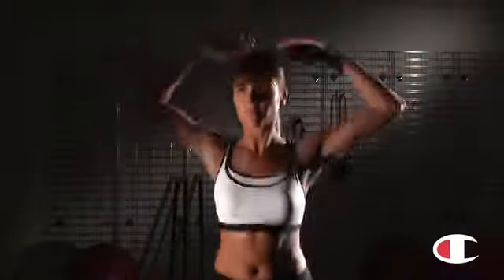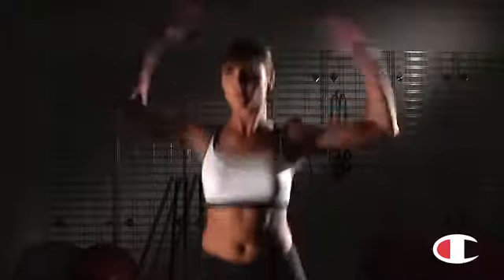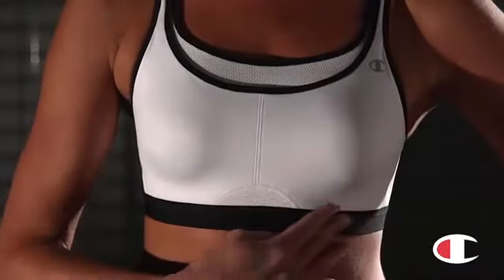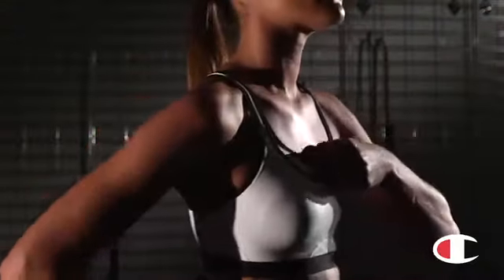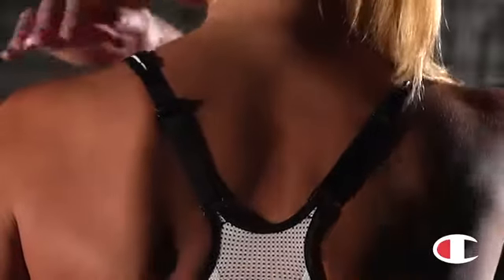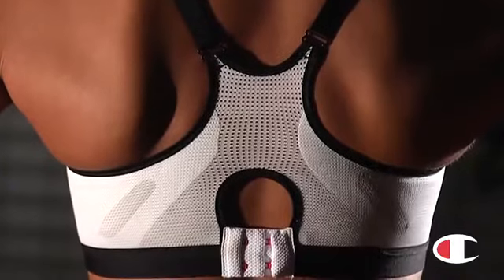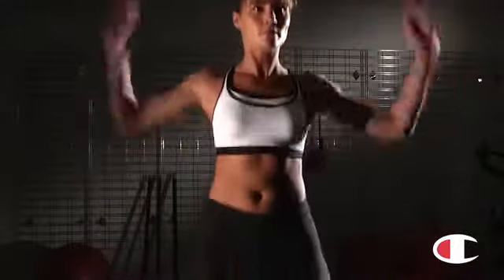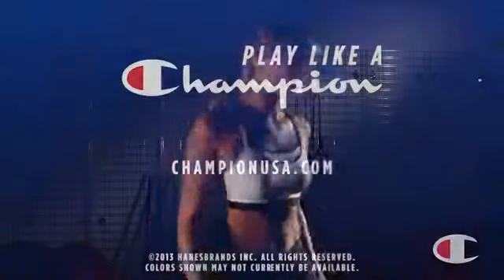Champion® All Out Support Bra 2